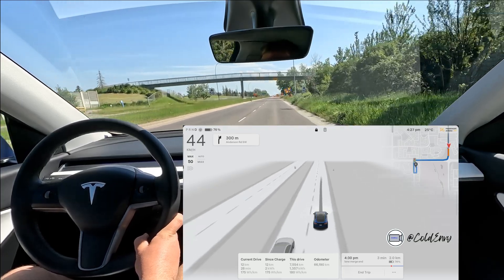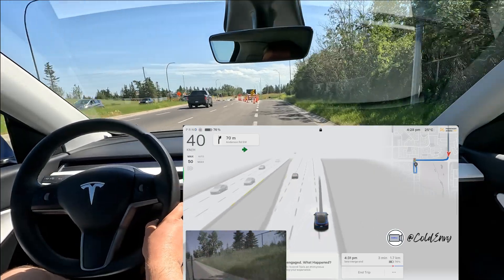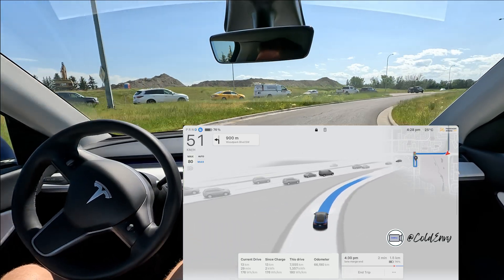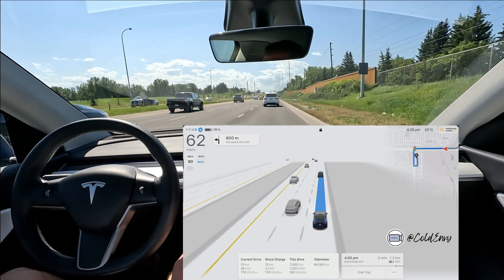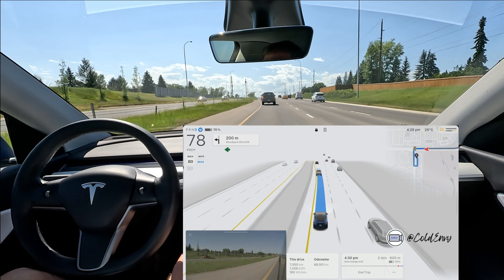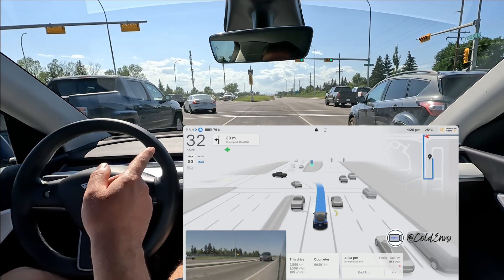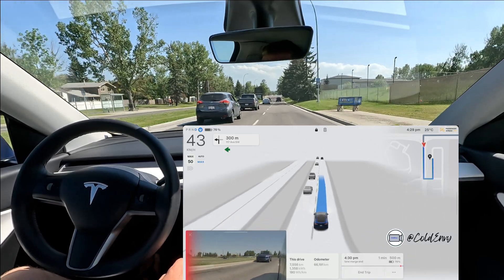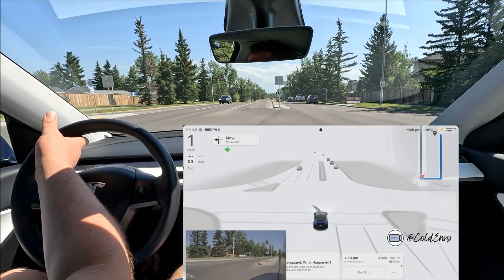Tesla FSD Force Merge Test | Tesla Full Self Driving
Full Self Driving Supervised Merge Test | FSD 12.3.6

Filming Equipment:
Camera mount for GoPro
Moded Screen - from Adam
UNI USB C hub
MicoSD to USB
Elgato - Cam Link 4K

Chapters:
0:00 Intro
0:40 Merging